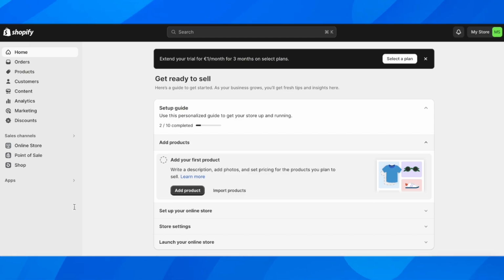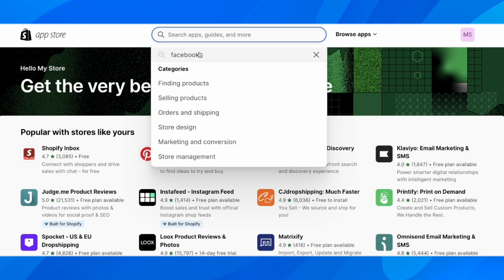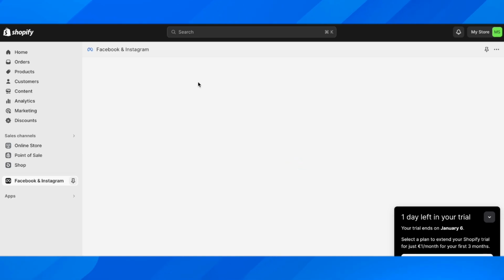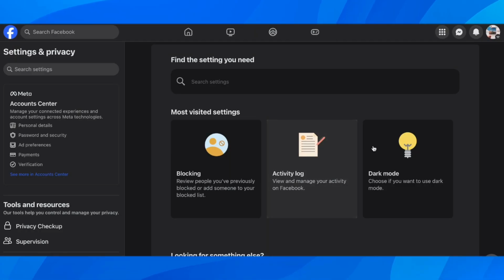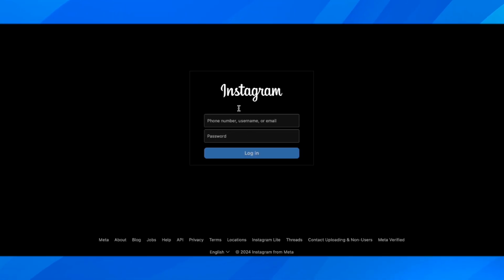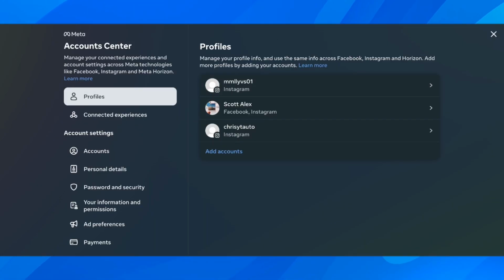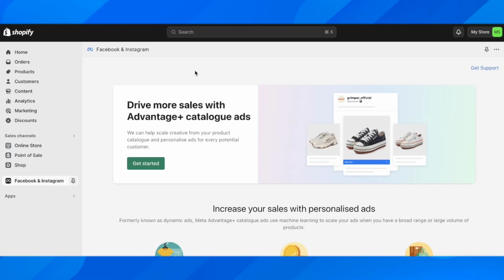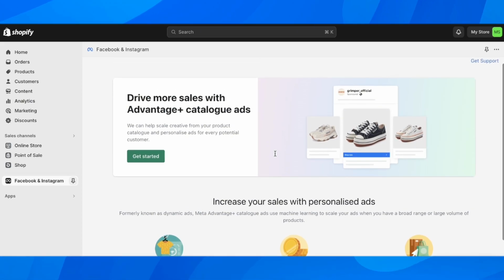How To Connect Shopify Store to Instagram 2024 (Step by Step)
Connecting your Shopify store to Instagram is an effective way to increase your online presence and drive more sales. To get started, log into your Shopify account and click on the "Sales Channels" tab. From there, select "Instagram" and follow the prompts to connect your store to your Instagram business account.

You will then be able to tag products from your store in your Instagram posts and stories, making it easier for your followers to shop directly from your page. This integration also allows for seamless checkout and order tracking. With easy-to-follow steps and a user-friendly interface, connecting your Shopify store to Instagram is a simple and powerful marketing tool to boost your e-commerce business.